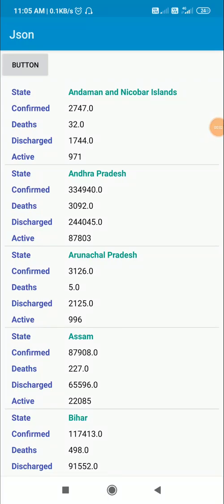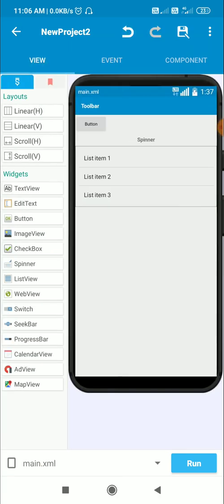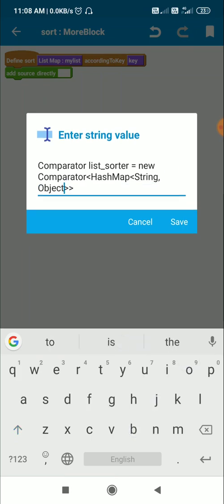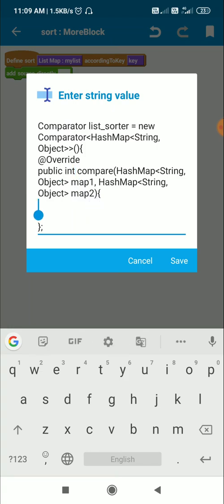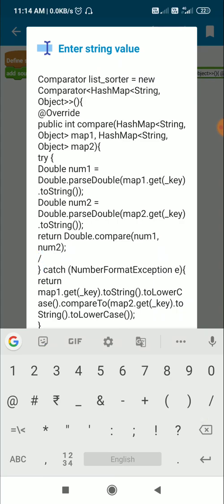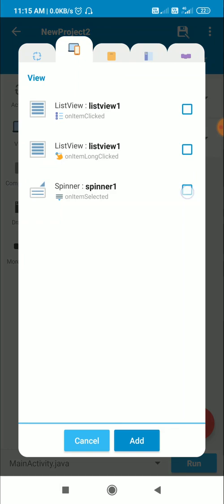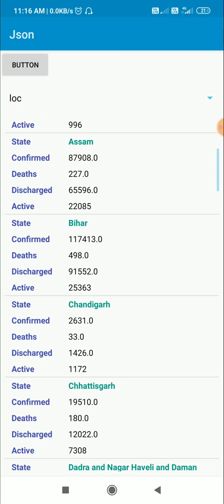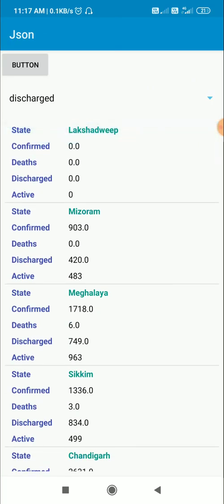Sort a Maplist in Sketchware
This video shows how to sort a Maplist according to any of its key using Comparator in Sketchware.